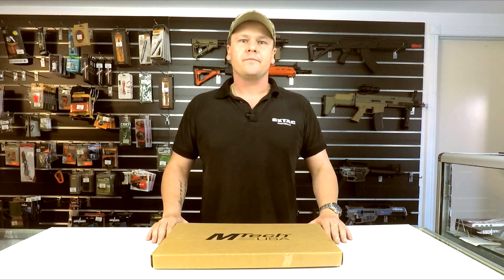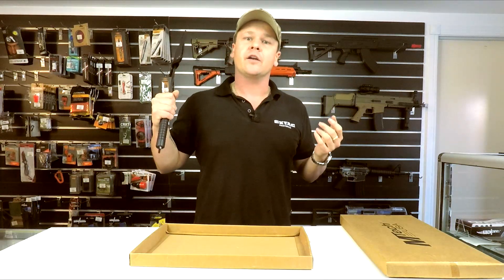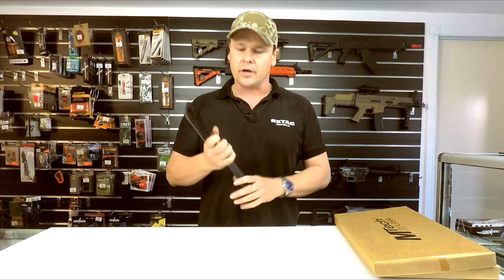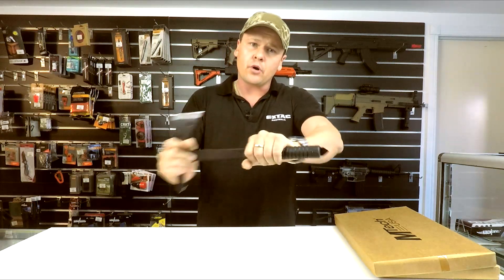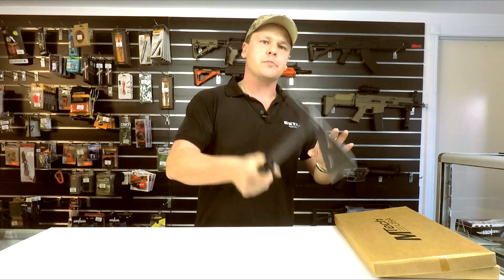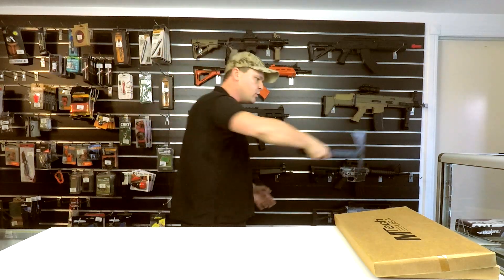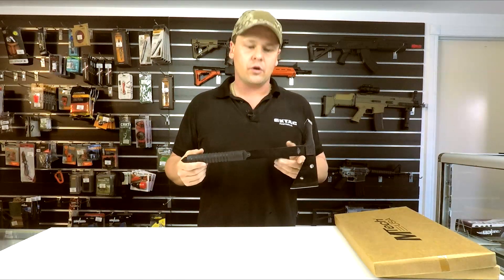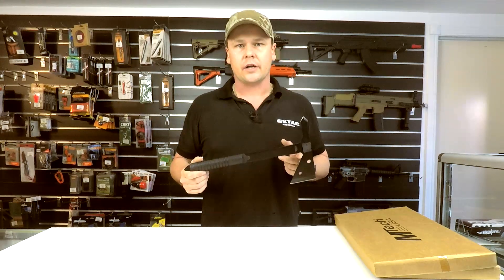UNBOXING The MTech Warfighter Tomahawk Axe | Extac Australia Outdoor and Survival Gear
Come and watch this MTech Warfighter Tomahawk Axe unboxing. The Warfighter Tomahawk is a great tactical heavy duty hawk.